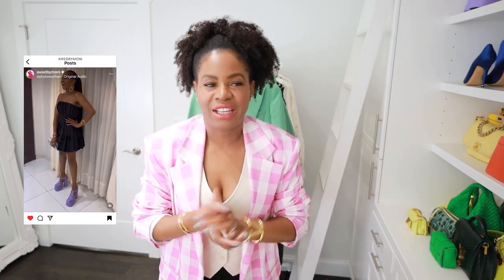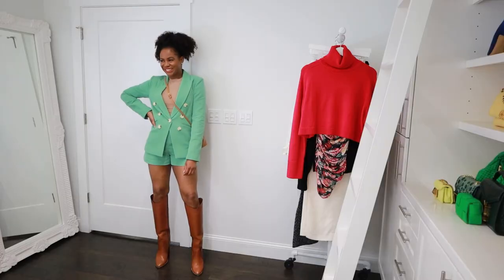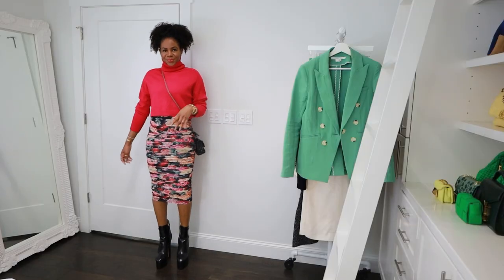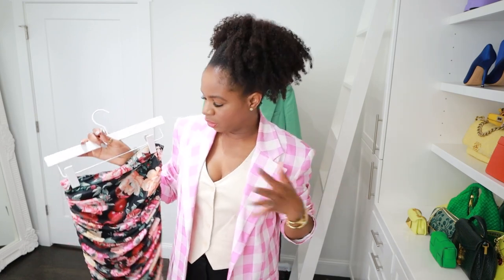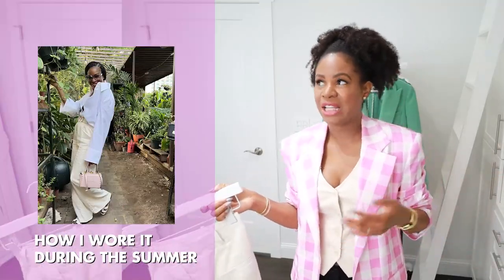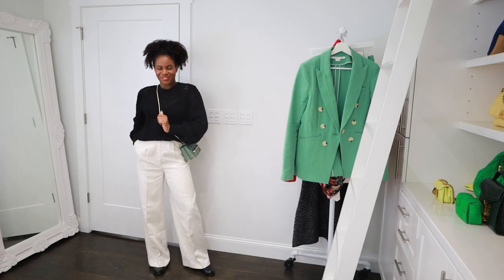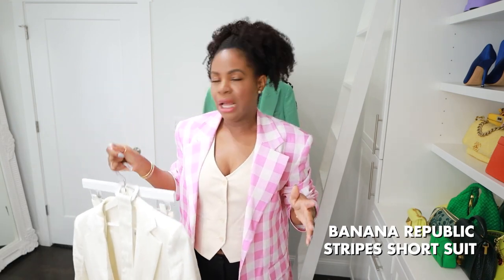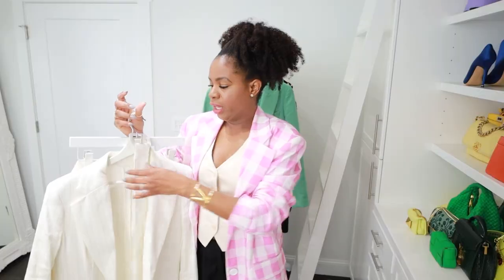SUMMER TO FALL - TRANSITION OUTFIT IDEAS | FALL 22 LOOK BOOK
It’s September, that means it’s time to start getting ready for fall. But if you are like me, you still have your summer clothing in your closet, plus it’s still warm outside, hence this video is all about taking your summer items and creating fall looks with key summer pieces. I share 6 looks featuring 6 key summer items that are probably already in your closet.

Enjoy and let me know which outfit is your favorite.

SHOP LINKS
It doesn't cost you any extra. I appreciate you using my links. Product Details: *I am 5'6 tall, and I wear a size SMALL or 4 in all brands (Zara included)*

Jewelry Worn
• Michele (silver& gold)

• Gold & silver Yurman bracelet

- Judith Ripka earrings

- Lagos gold and other of pearl ring

- Lagos gold and silver crossover ring

- Fendi logo earrings

- My mirror CB2

WAIST TRAINER

Green seersucker short suit (love this H&M blazer)
- Skims high neck bodysuit:
- YSL boots
- Fendi First bag

LOOK 2
Express floral ruched skirt
- Pink Zara sweater (soldout)
- Valentino boots
- Valentino Rock stud bag

LOOK 3
LouLou Studio White linen pants:
- Zara mesh black sweater
- Black tank under
- Chanel loafers
- Strathberry green bag

LOOK 4
Banana Republic stripes short suite:
- BR blazer on sale
- BR shorts on sale
- Black sheer top
- Nike sneakers
- Chanel clutch

LOOK 5
H&M Floral oversized blazer (sold out, but love this light pink option)
- Zara knit dress
- White shirt
- Balenciaga booties
- Lilac Brandon Maxwell bag

LOOK 6
Express linen vest
- COS Black pants
- Prada rubber sandals
- Chanel 19 in black and fabric bag

AMAZON STORE FRONT